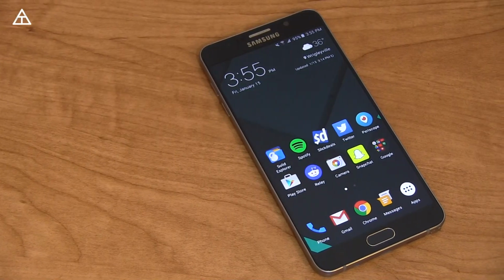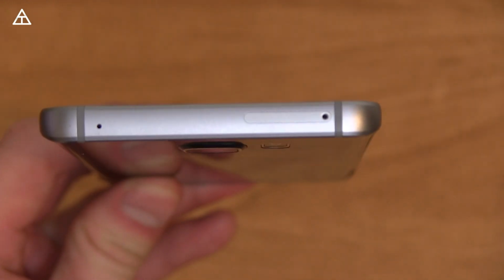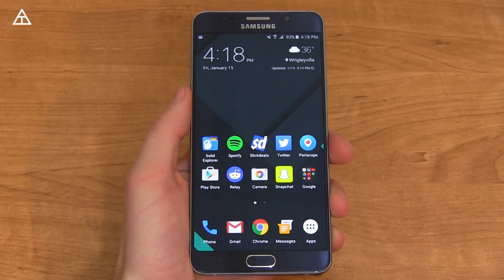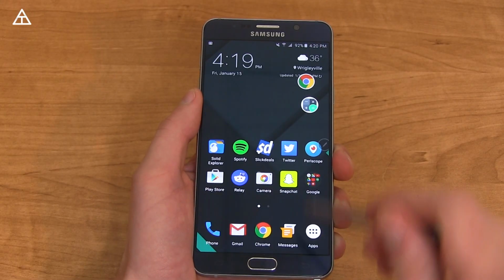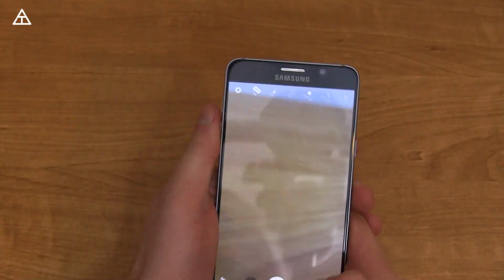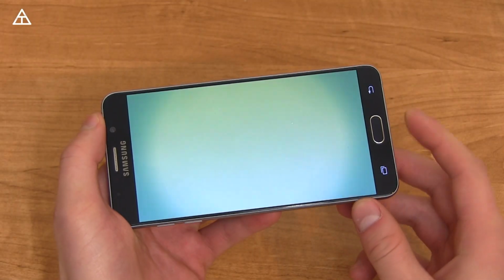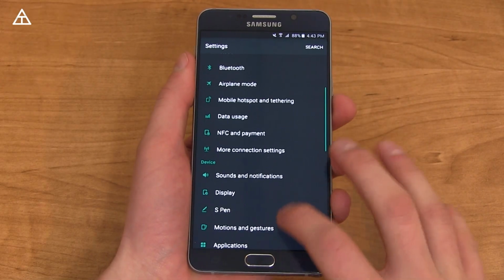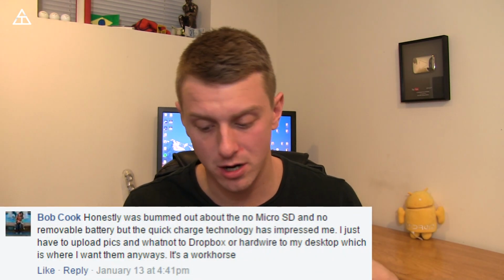Galaxy Note 5 Review After 5 Months!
The Galaxy Note 5 from Samsung has been out for about 5 months now. Here is mine and other's experiences with the device throughout those months!